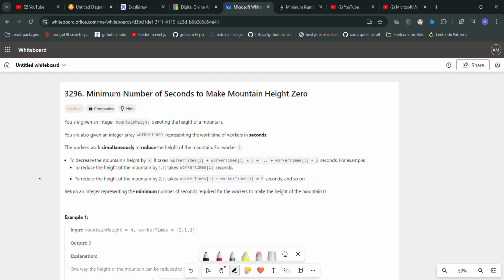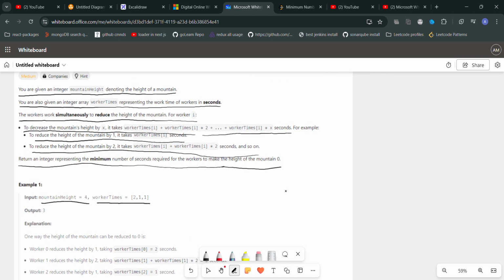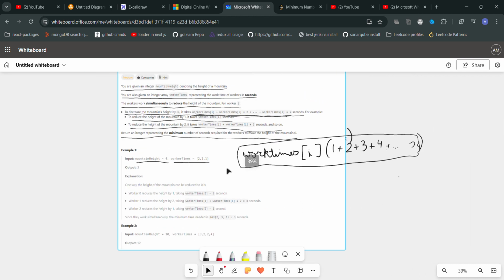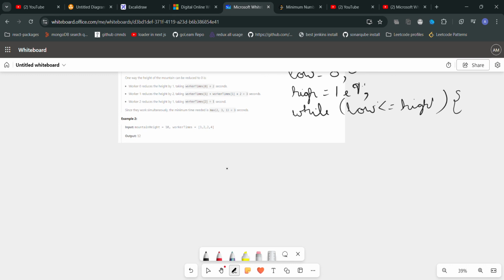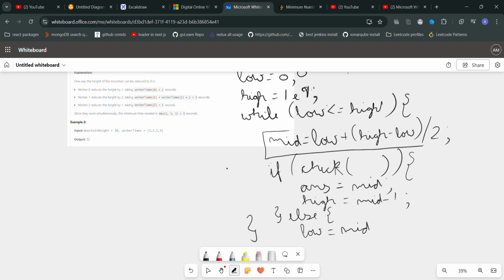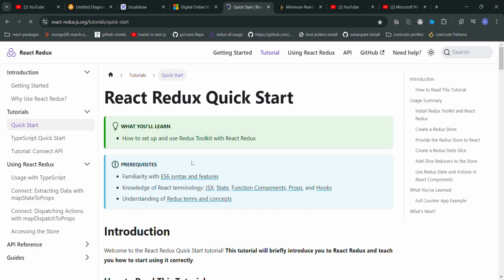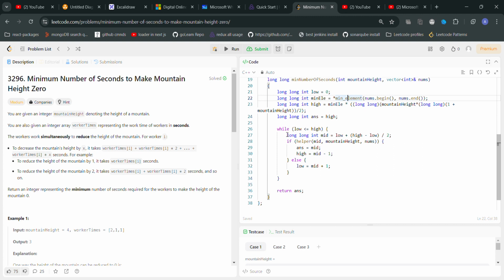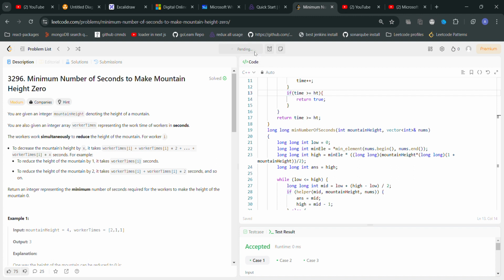3297. Count Substrings That Can Be Rearranged to Contain a String || Weekly Contest 416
3297. Count Substrings That Can Be Rearranged to Contain a String I || Weekly Contest 416 || Question 2